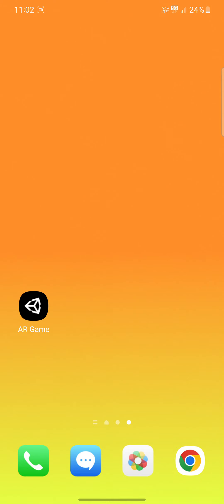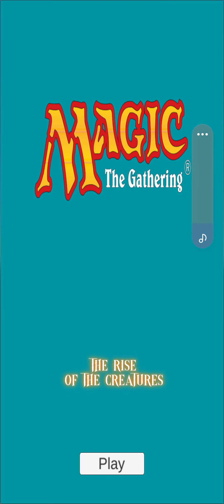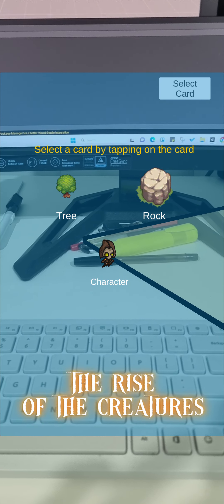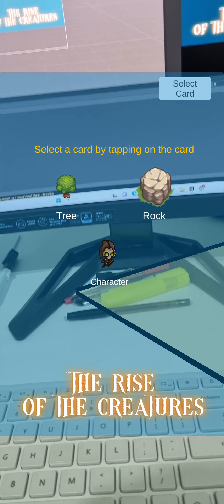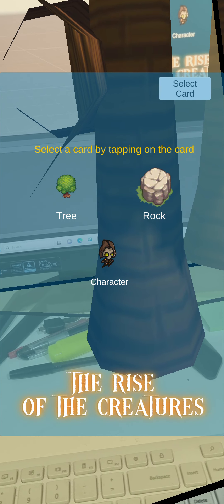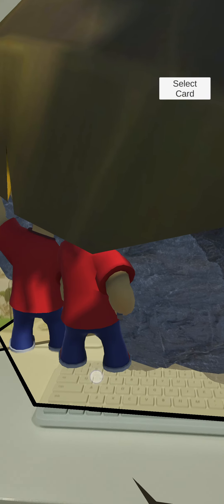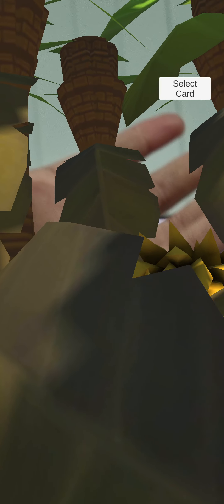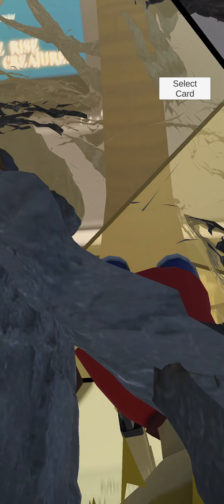Simple AR Game Tutorial_02 Group_02